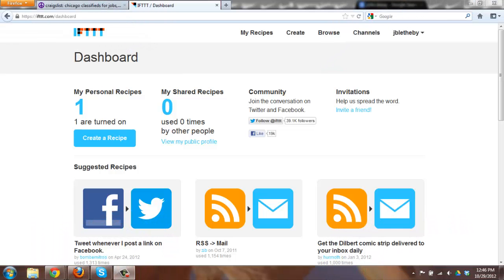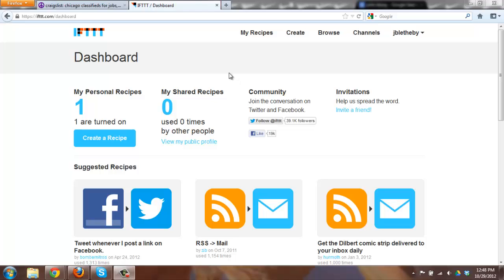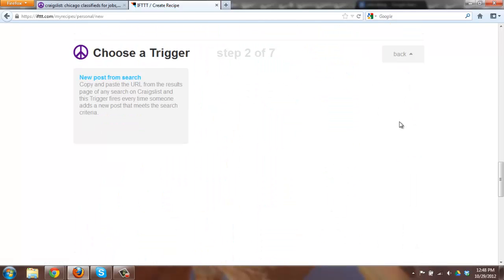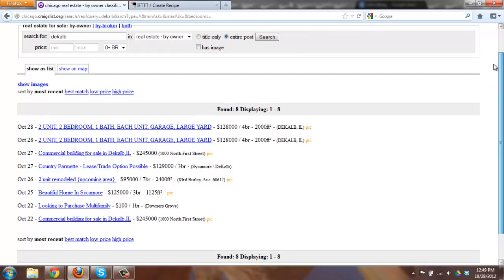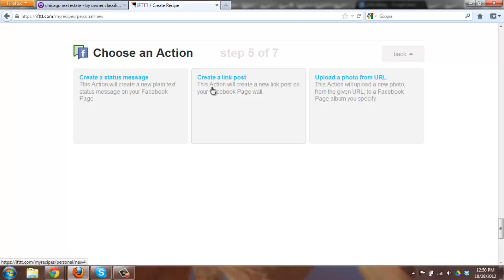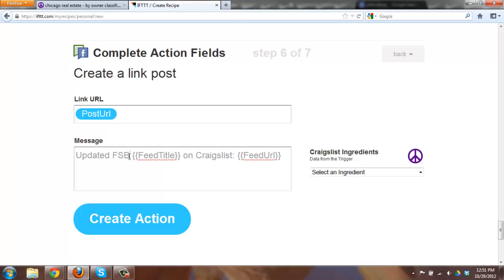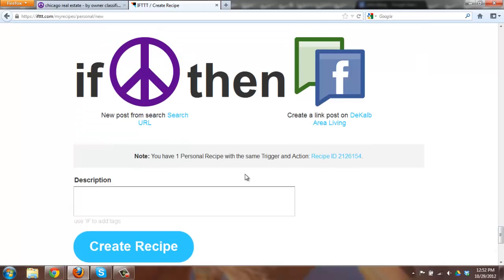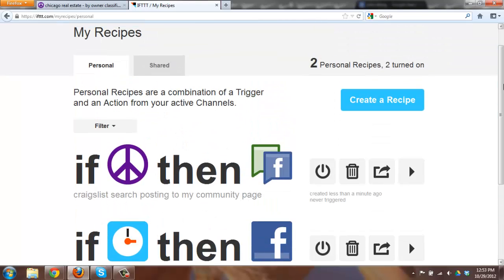Facebook business page tip using IFTTT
Learn how to add a craigslist search to your business page using IFTTT